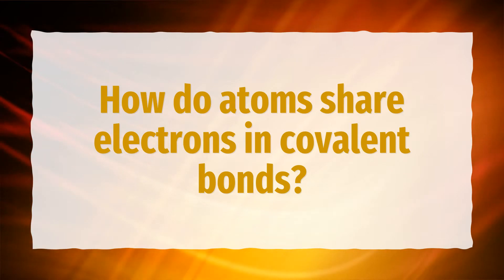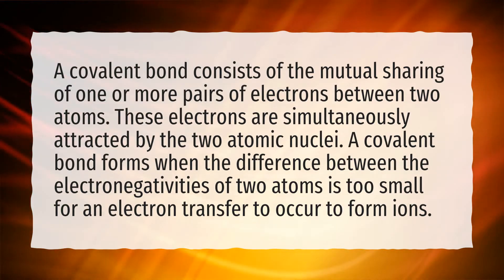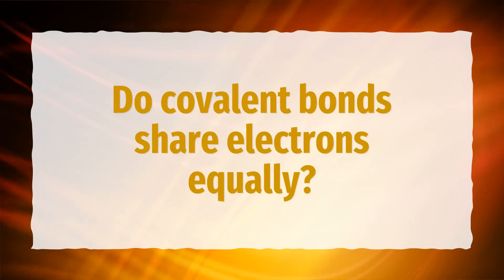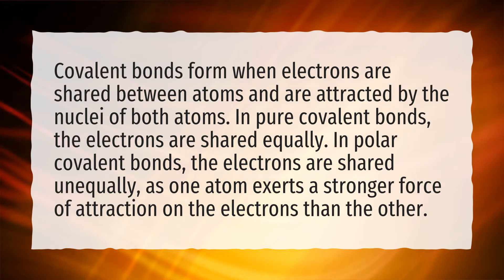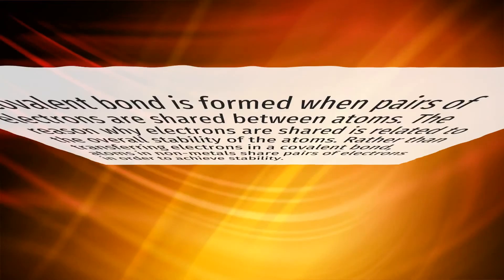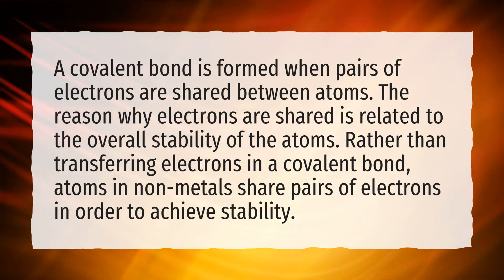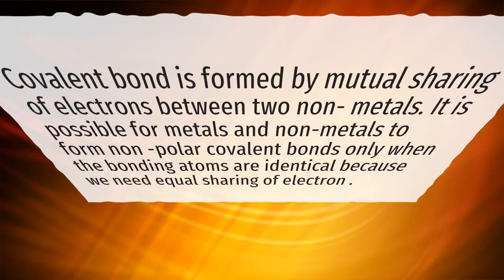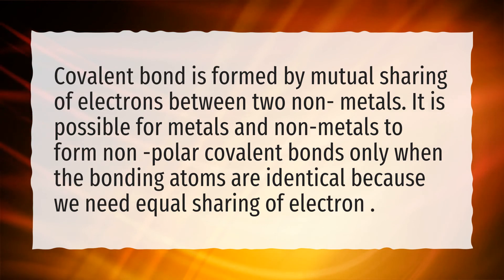How do atoms share electrons in covalent bonds?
More About Why Do Atoms Share Electrons In Covalent Bonds • How do atoms share electrons in covalent bonds?